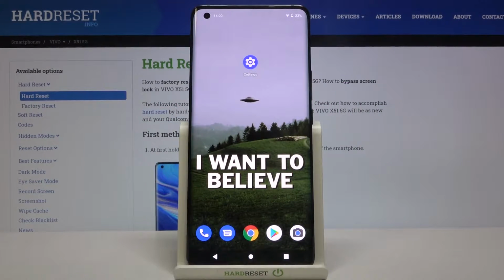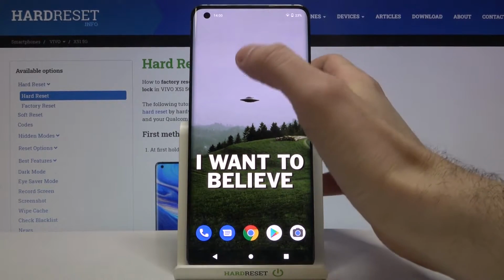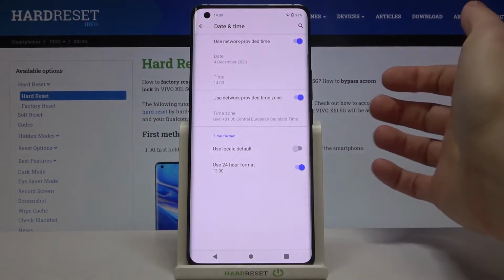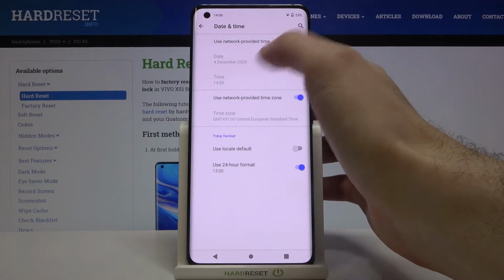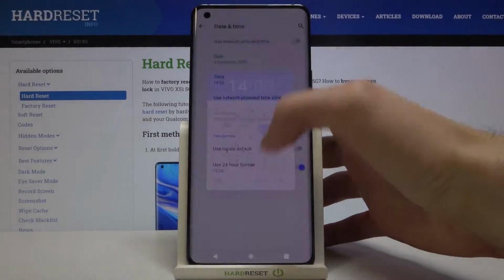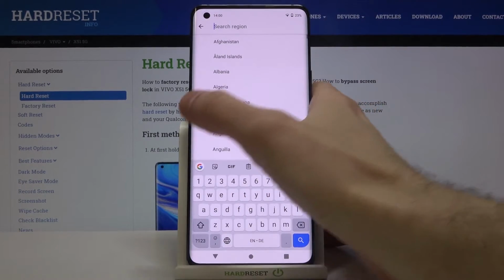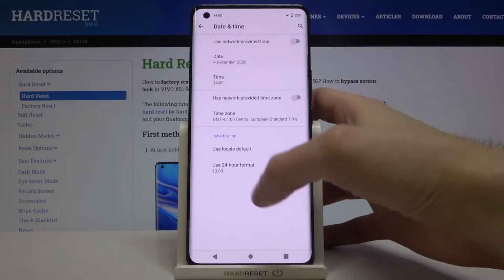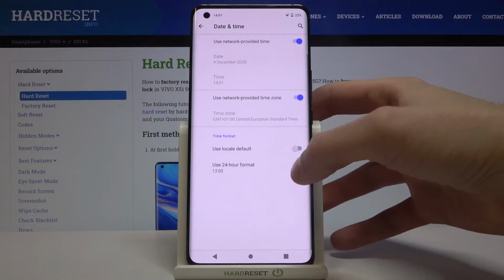How to Set Up Date & Time in VIVO X51 5G – Time Customization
If you would like to update the date and time in VIVO X51 5G device, check the video-guide above. We present a few simple steps to manage time settings in your smartphone in the appropriate way. Follow the introduced steps from a video-guide above, and you will be able to set up a date and time in VIVO X51 5G device automatically.

How to change date and time settings on your VIVO X51 5G? How to set time zone in VIVO X51 5G? How to change time zone on VIVO X51 5G? How to change time in VIVO X51 5G? How to change date in VIVO X51 5G? How to set up date and time zone in VIVO X51 5G?